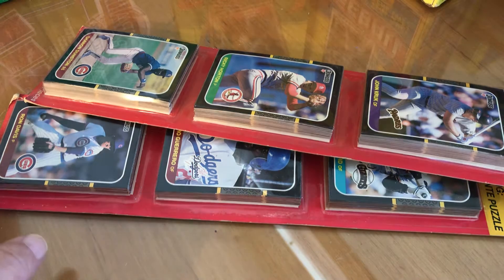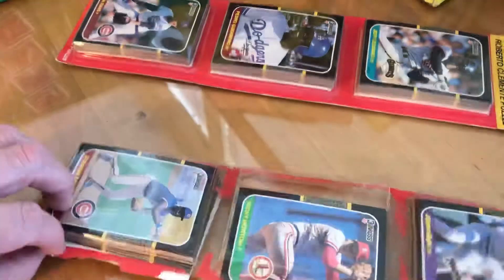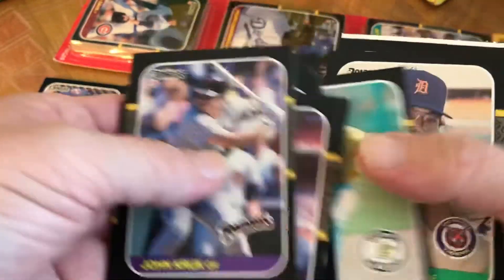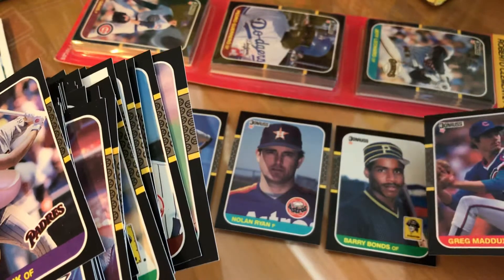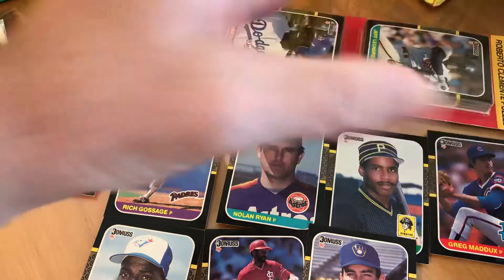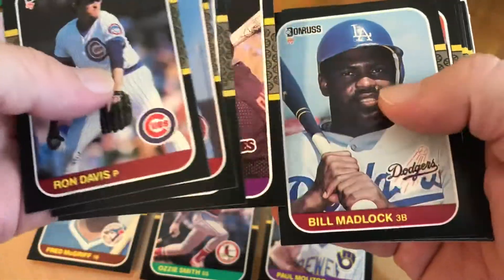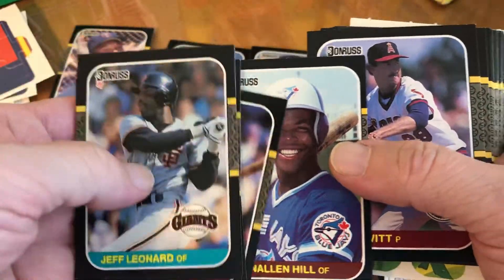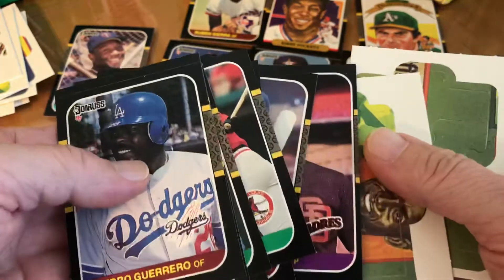ANOTHER 1987 DONRUSS BLISTER PACK OPENING, Nice Rookies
My LCS keeps finding these, so I pick them up every time. Love the 1987 Donruss. Let’s take a look.